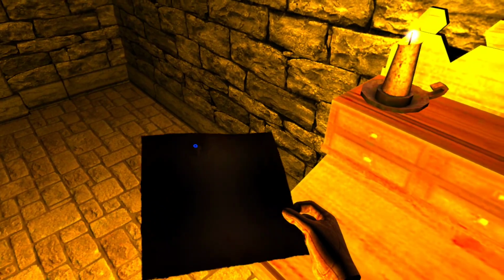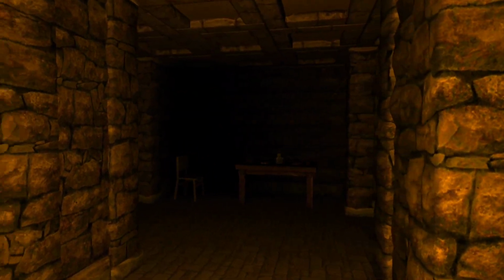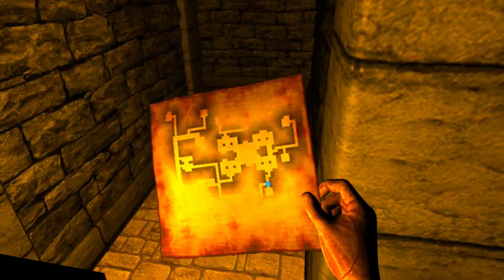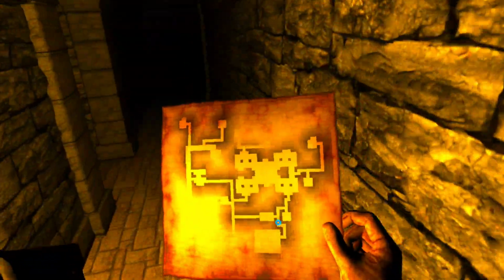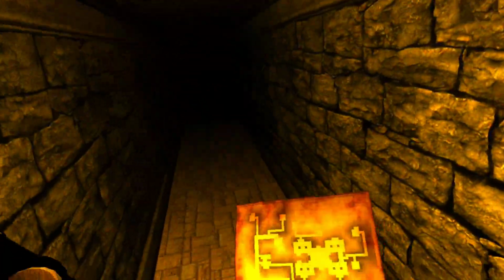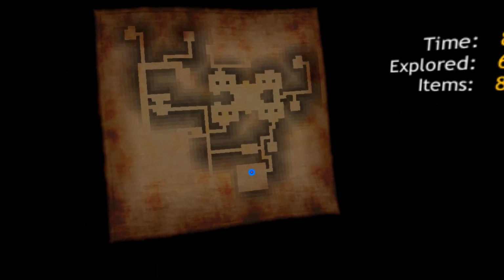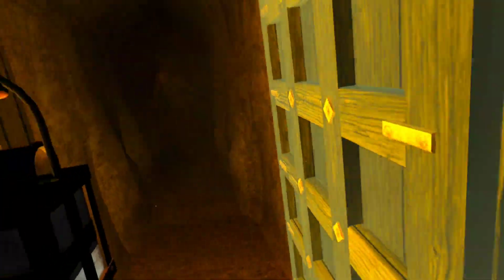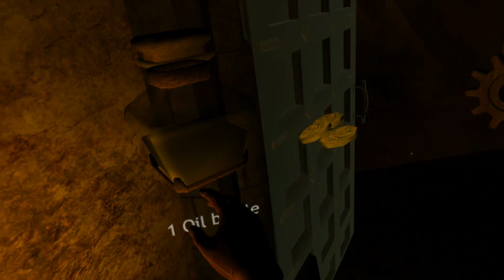dreadhalls. new pants required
dude. my. god.